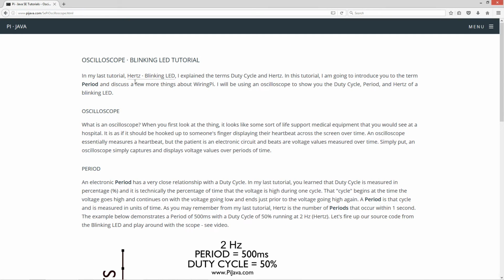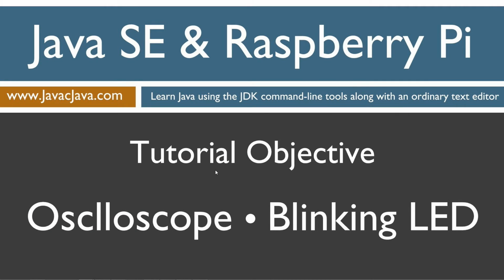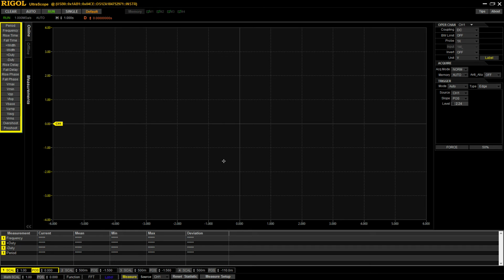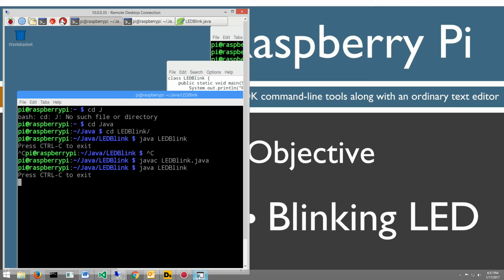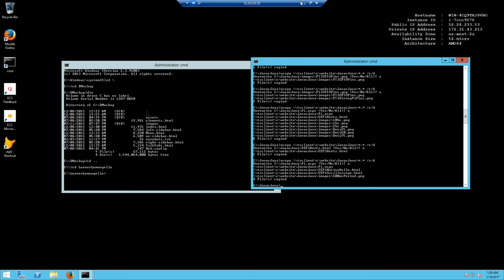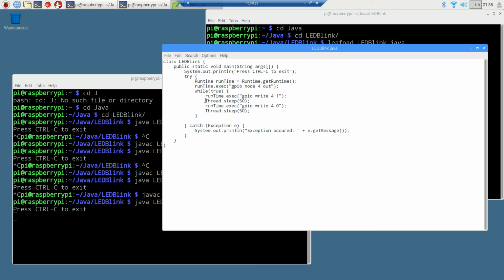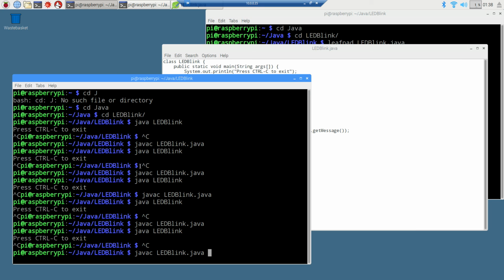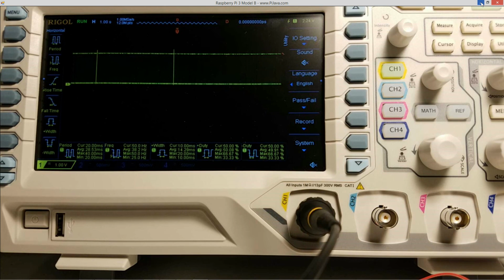Java and Raspberry Pi Programming - Oscilloscope and a Blinking LED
In my last tutorial, Hertz · Blinking LED, I explained the terms Duty Cycle and Hertz. In this tutorial, I am going to introduce you to the term Period and discuss a few more things about WiringPi. I will be using an oscilloscope to show you the Duty Cycle, Period, and Hertz of a blinking LED.